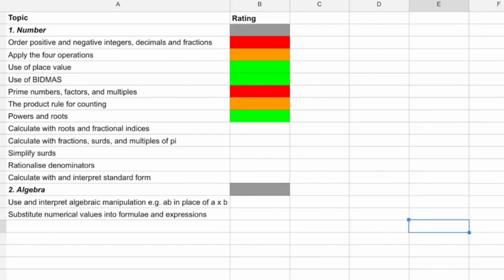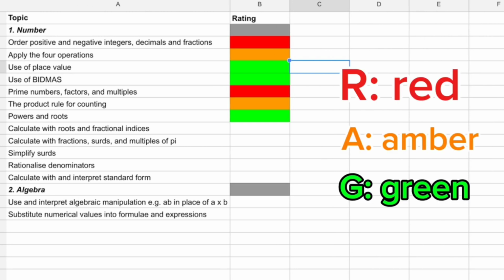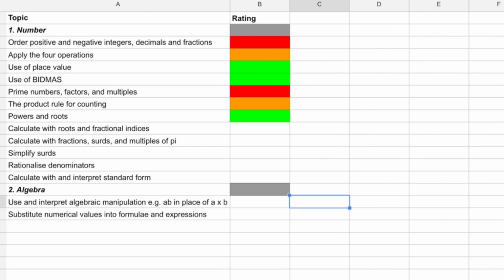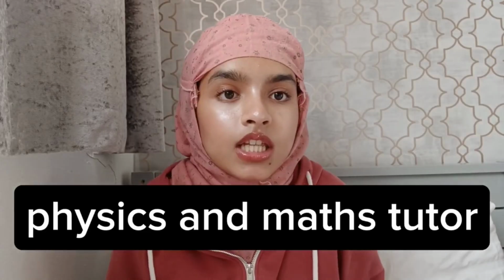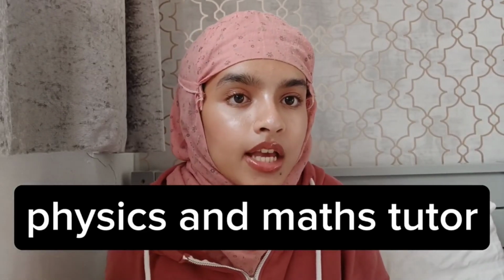How I got a GRADE 9 in GCSE Maths - Step by step guide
This video goes into the stuff that I did to get a 9 in Maths, as well as additional things I'd recommend you do now that I have more knowledge on study technique (from my A levels and tutoring) such as the spreadsheets.